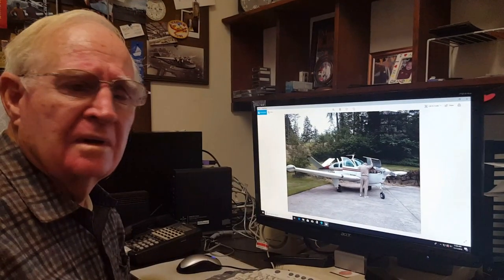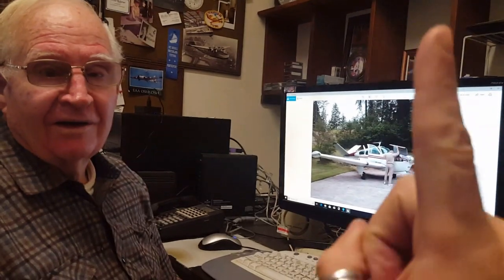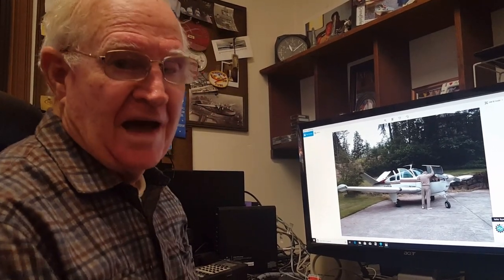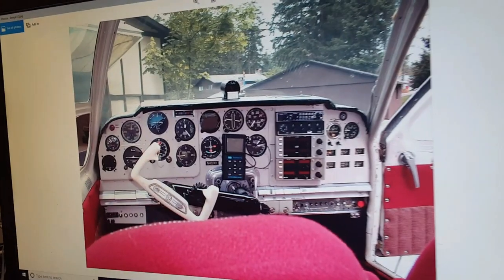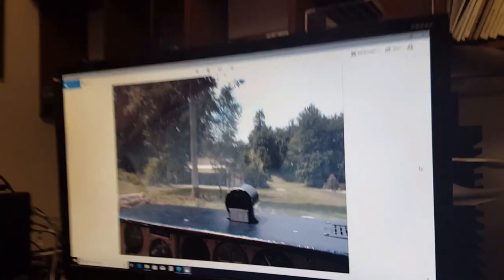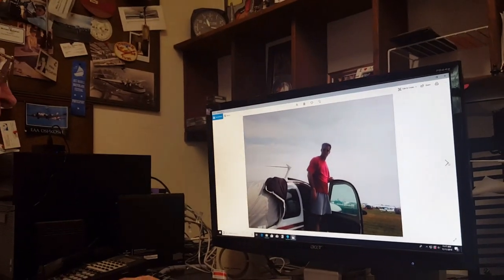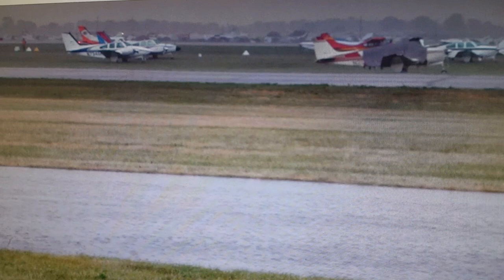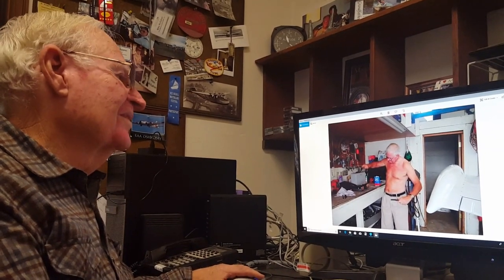Dads Flying Stories Chapter 19 F35 Bonanza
Dads Flying Stories Chapter 19 F35 Bonanza a little about the crash but that's on another video. We talk about the rough flight back from repair and the importance of shoulder harnesses.